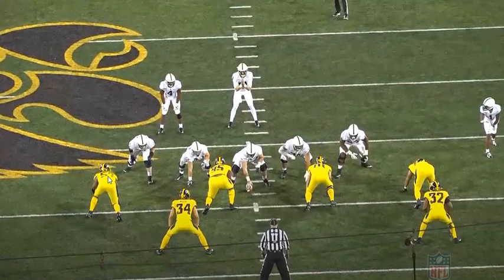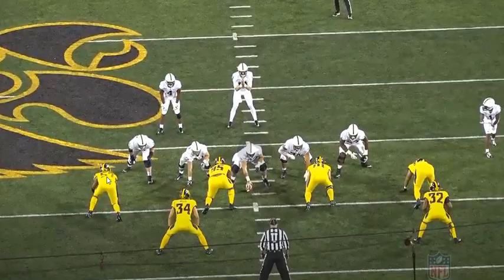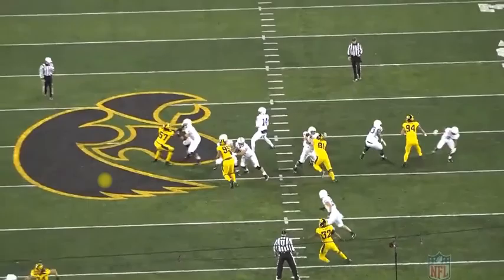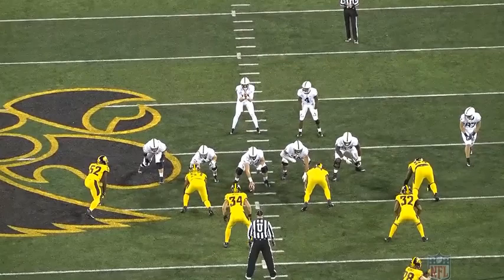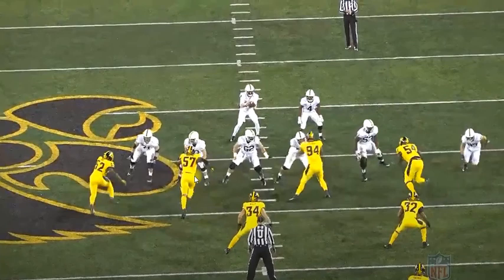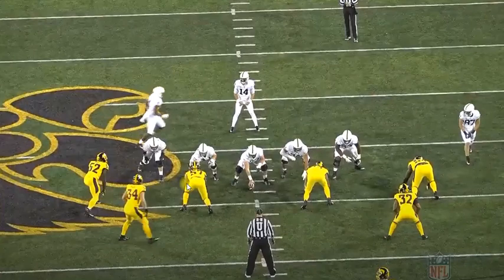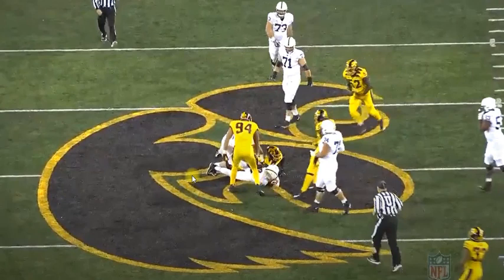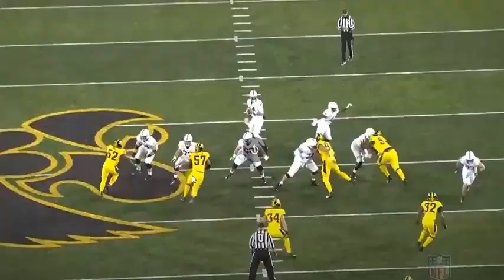Iowa defensive lineman Chauncey Golston showing early flashes of how versatile and tricky he can be.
Iowa defensive lineman Chauncey Golston # 57 is showing how to set up your pass rush moves.

He starts the first two off with a speed to long arm move.
His third move is a speed to bull rush move that is just devastating.